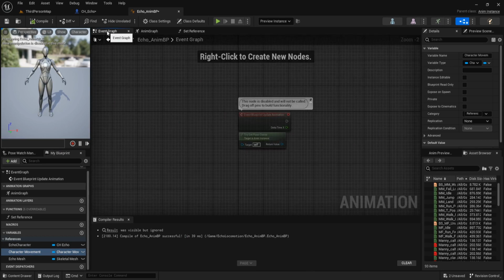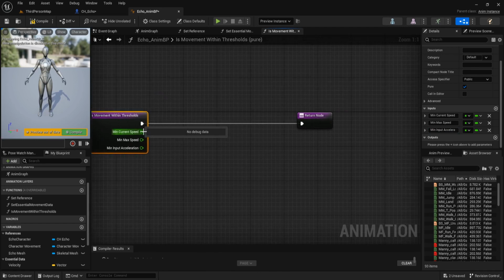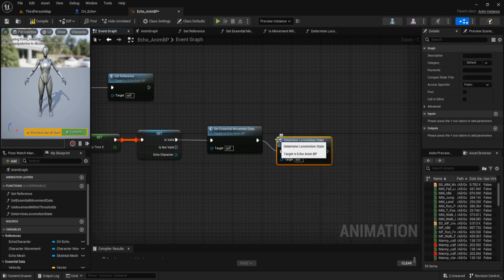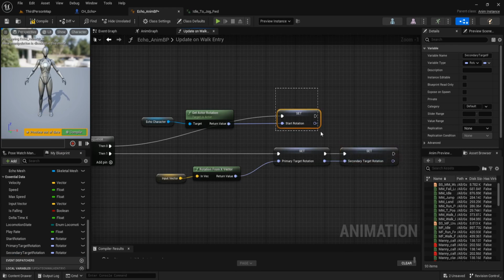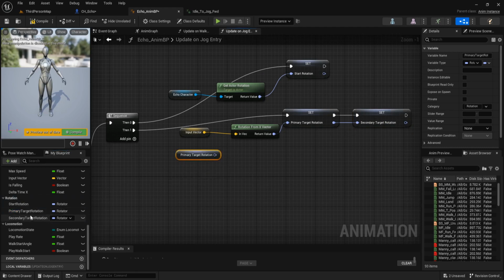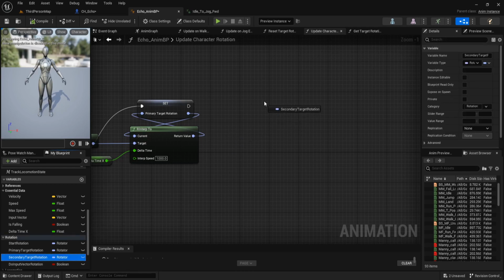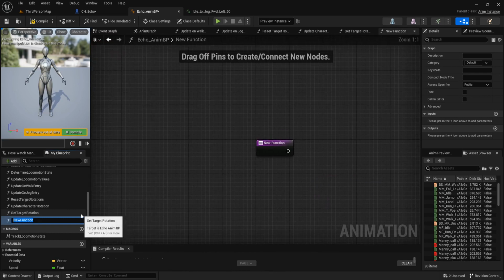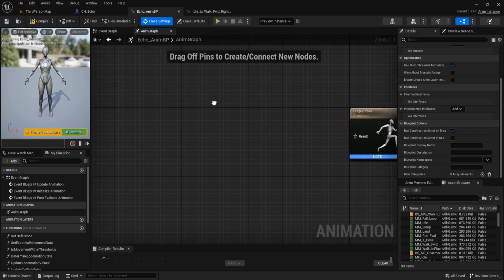Advanced Locomotion System Tutorial- Part 2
You will learn how to create an advanced locomotion system for your character in Unreal Engine 5. You will see how to make your character turn, walk, and jog smoothly and realistically, using the Wind Echo animation as a reference.

Chapters
Intro: (0:00)
Create Animation Blueprint: (0:26)
Set Essential Movement Data: (4:19)
Determine Locomotion State: (12:29)
Update Locomotion Value: (25:27)
Update Start Jog Entry:(33:52)
Update Character Rotation: (40:44)
Sync Group: (54:10)
Outro: (59:26)